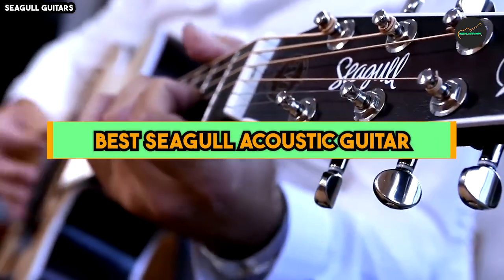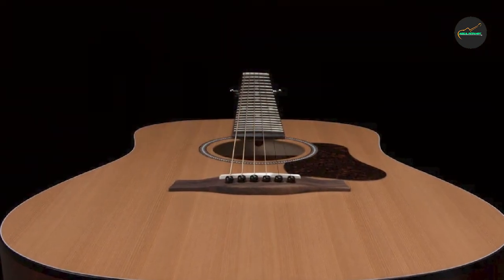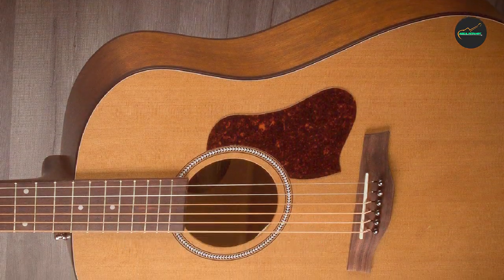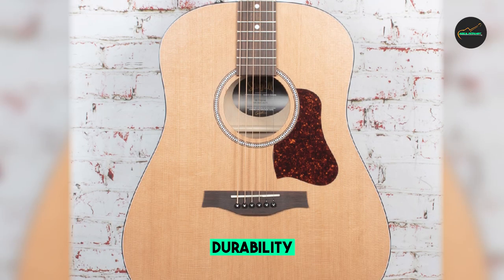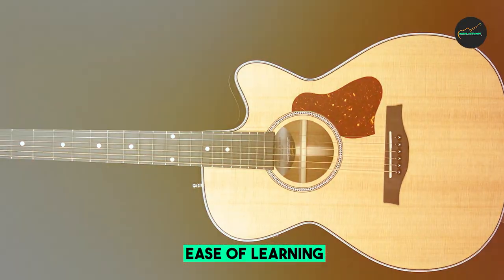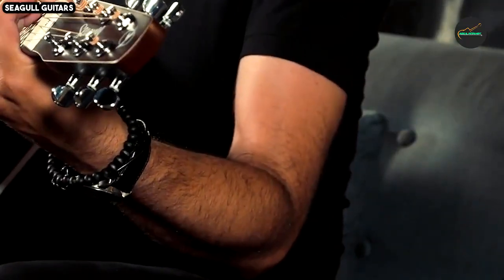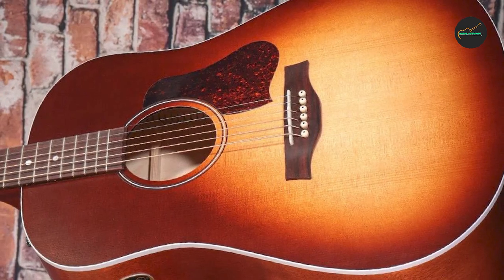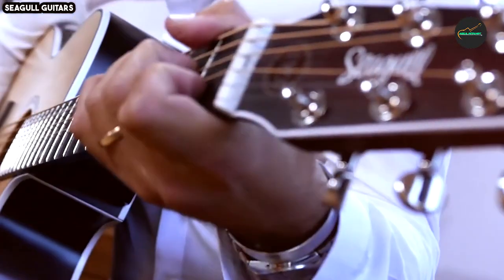Best Seagull Acoustic Guitars in 2024: Top 5 Picks for Every Budget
1 . Seagull S6 Collection 1982

2 . "Seagull S6 Original Presys LH Natural
3 . "Seagull Maritime SWS CW Presys Nat
4 . "Seagull Performer Cut Concert Hall
5 . "Seagull Entourage Autumn Burst